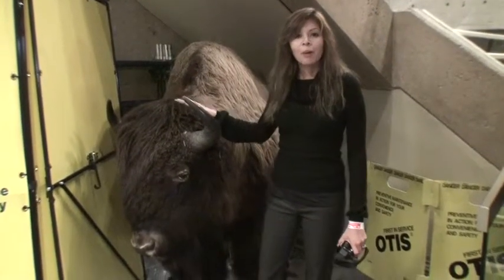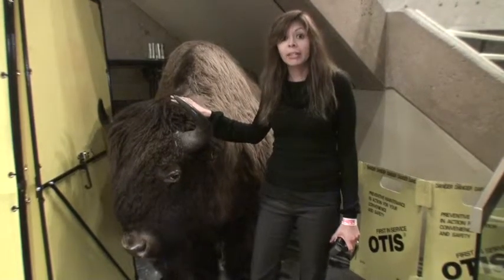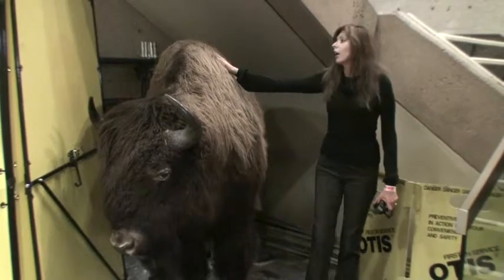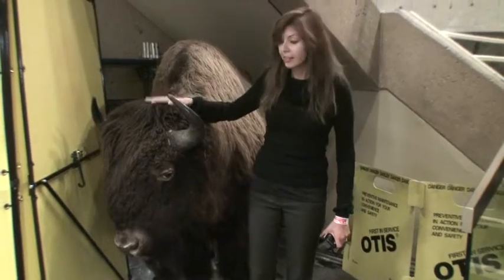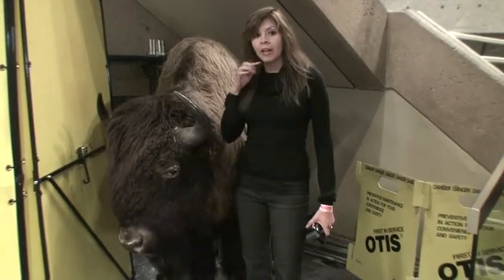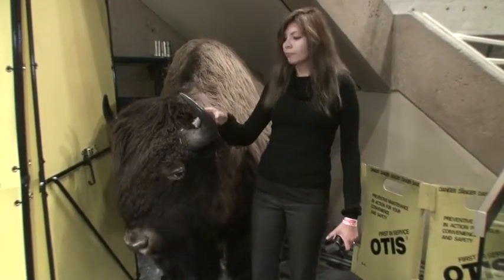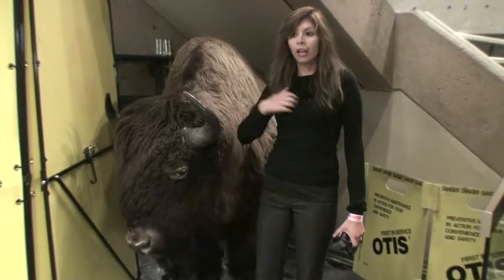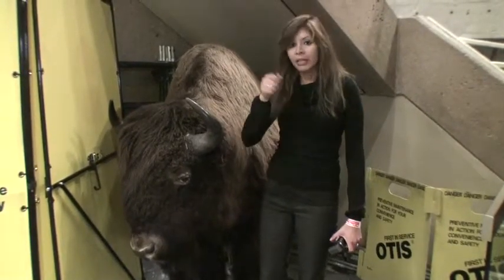Globe Trot at Head Smashed In Buffalo Jump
Catherine of Globe Trot giving a description of Head Smashed In Buffalo Jump and what she learned that day.